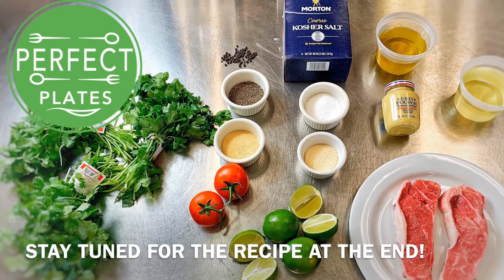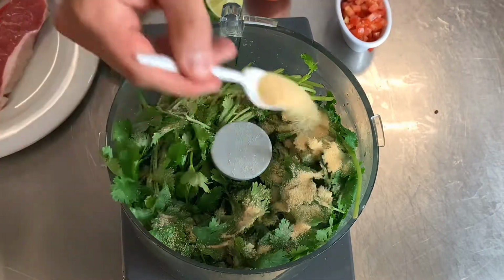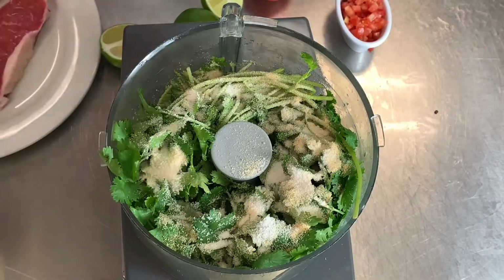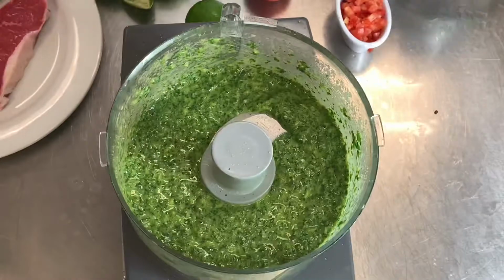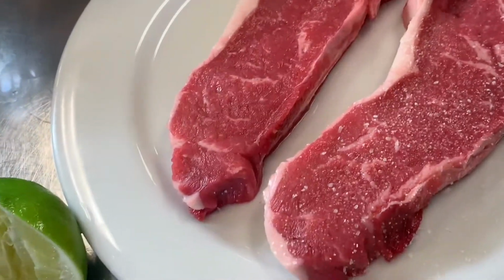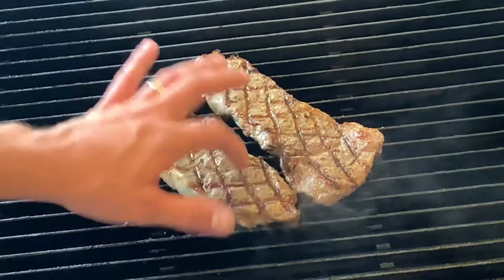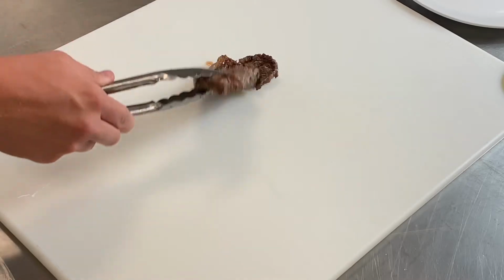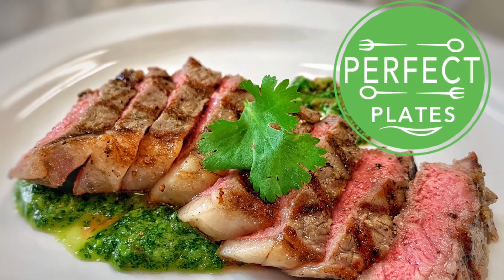PERFECT steak chimichurri | cilantro lime sauce | easy summertime grilling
Chimichurri has it origins in Argentina and comes in both a green AND red version?

This is my very first adventure in making a video! The lighting, audio, cinematography, editing, etc. was all so brand new to me. Let me know your thoughts on how you think it turned out!

Stay happy, healthy and hungry!
-ChefC